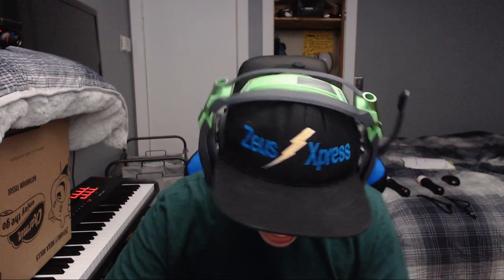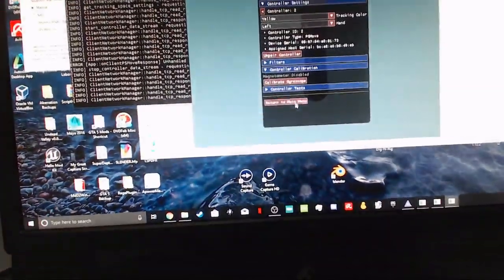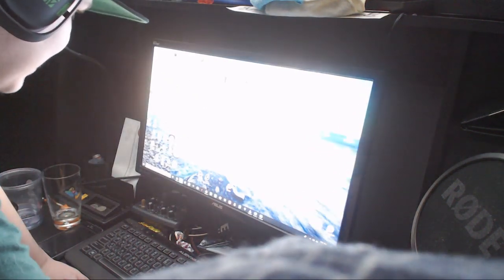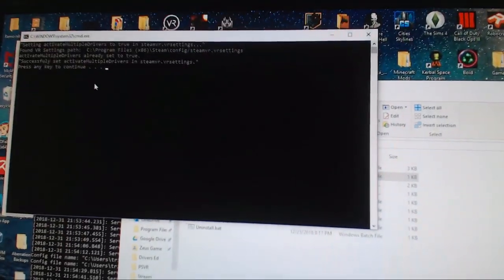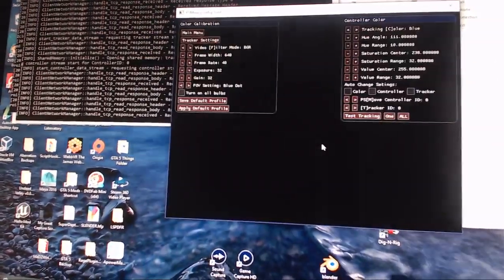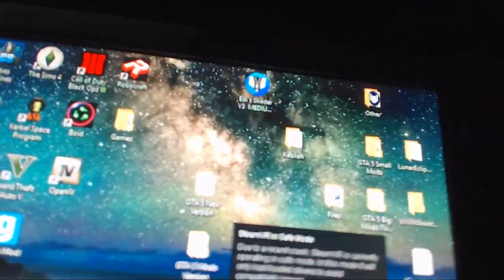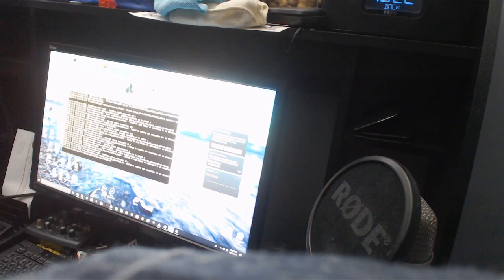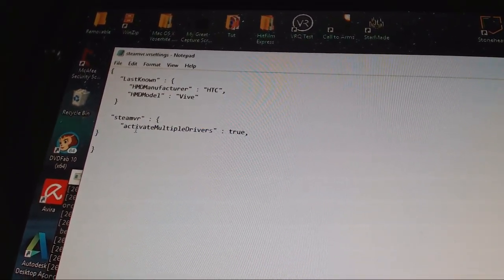TrinusPSVR Move Controllers Test